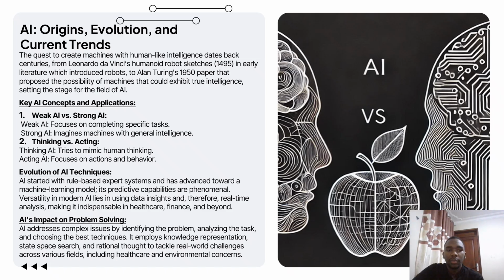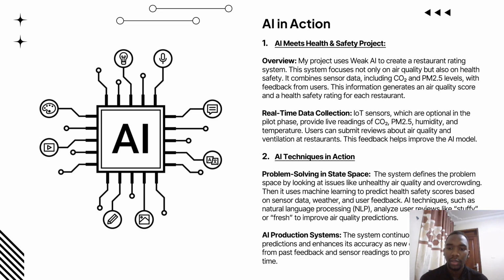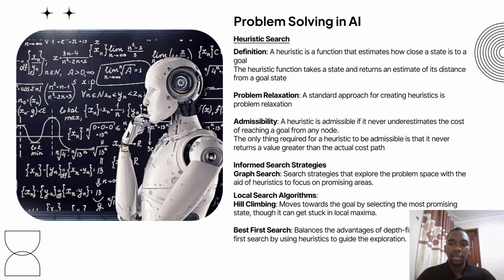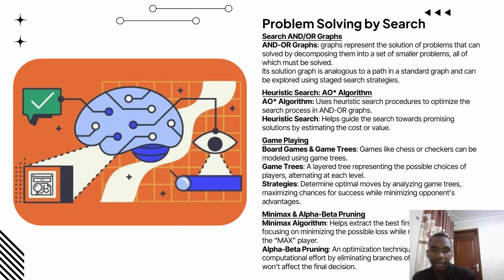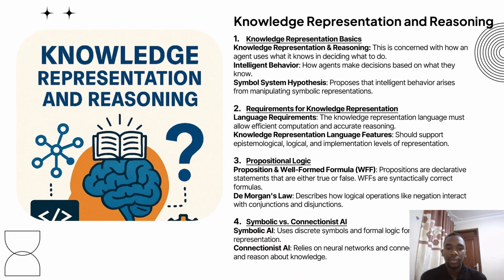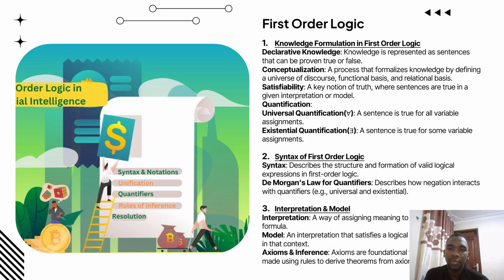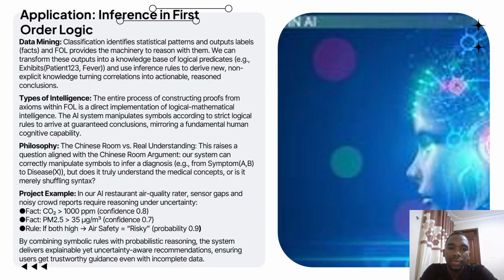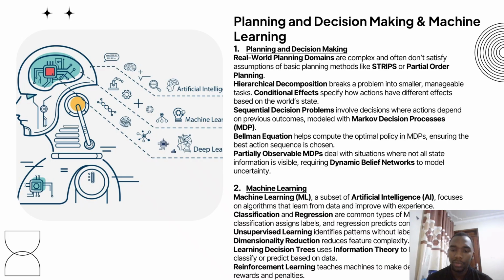Fundamentals of Artificial Intelligence